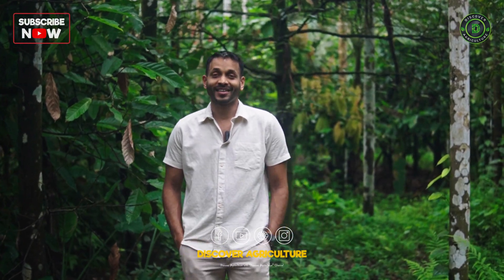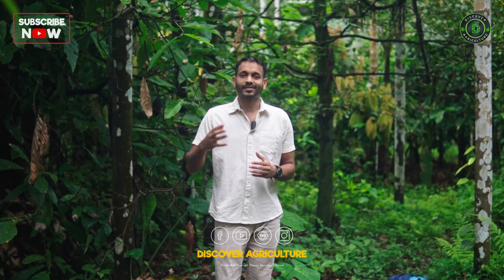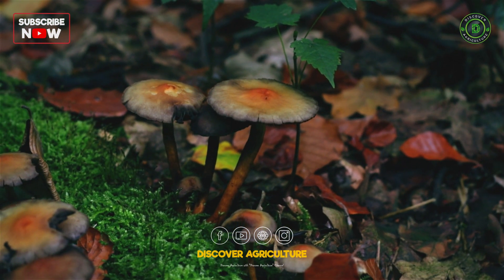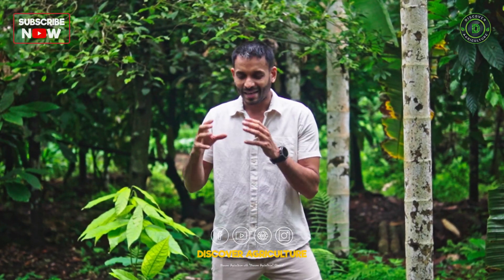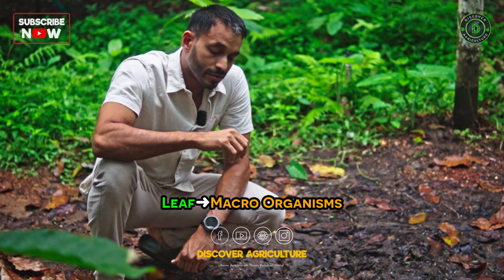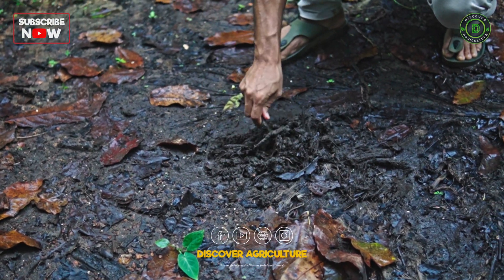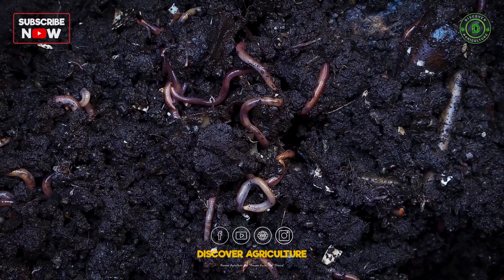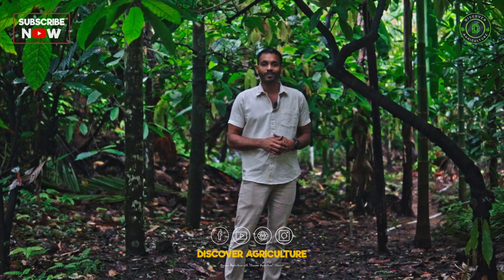Importance of Soil Biology in Sustainable Agriculture | Varanashi Organic Farms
Healthy soil is the foundation of successful farming. In this video, we explore the importance of soil biology in sustainable agriculture and how it directly impacts crop yield, soil fertility, and long-term farm productivity.

At Varanashi Organic Farms, we dive deep into the role of microorganisms, fungi, and earthworms in building living soil that supports organic farming and regenerative agriculture. By understanding soil biology, farmers can reduce chemical inputs, improve soil health, and grow healthier crops naturally.

👉 In this video, you will learn:
✔️ What is soil biology and why it matters for farming
✔️ How soil microbes boost soil fertility & crop health
✔️ The role of soil biology in organic and sustainable agriculture
✔️ Practical benefits of maintaining living soil for farmers

🌿 Whether you are a farmer, agriculture student, or simply curious about sustainable farming practices, this video will give you valuable insights from the ground up.